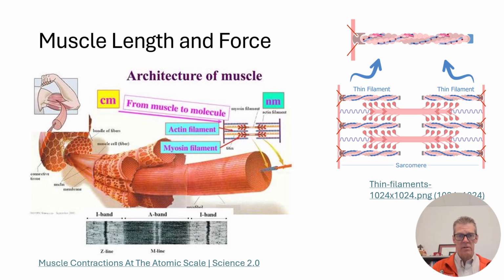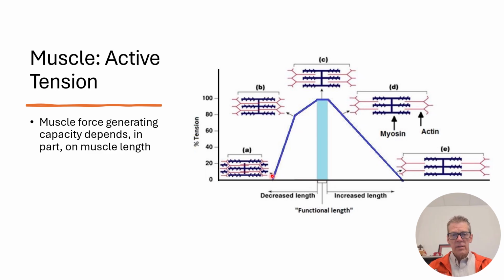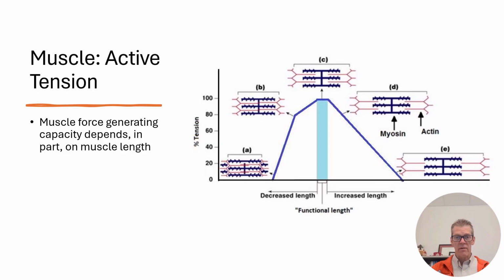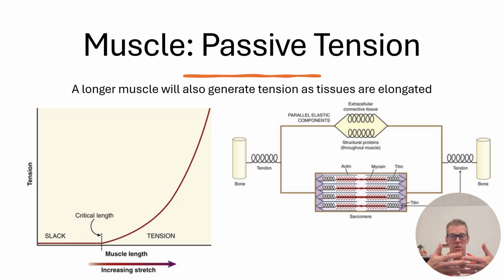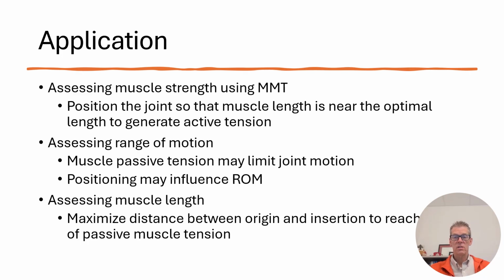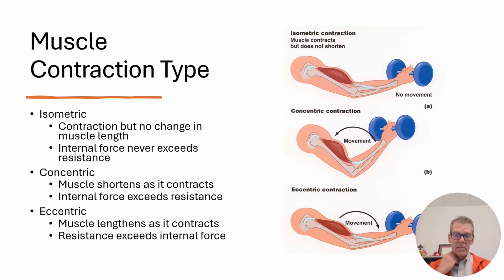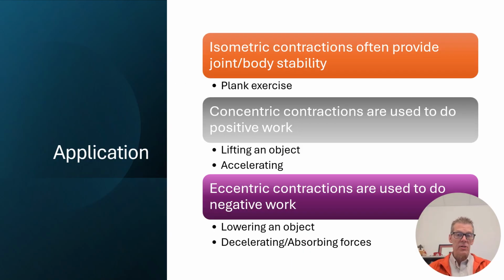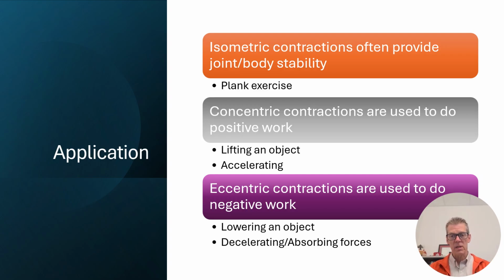Biomechanics Module 4